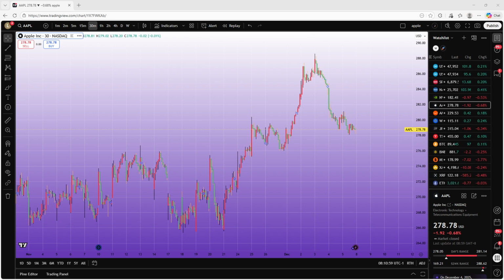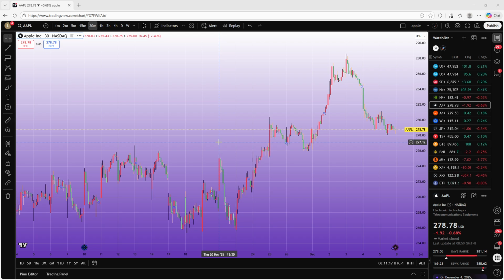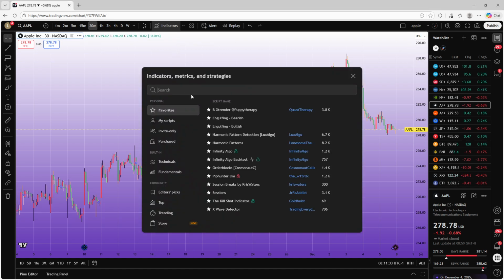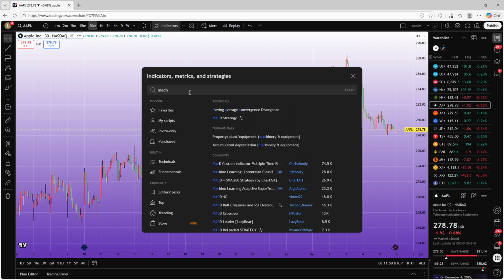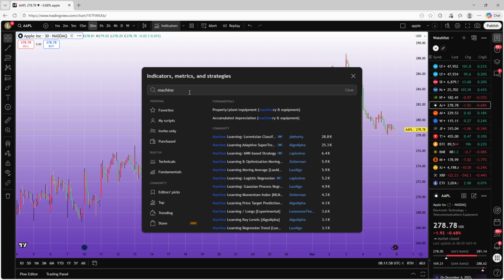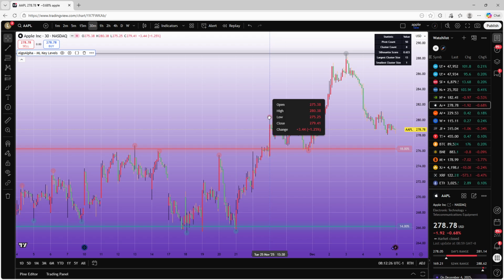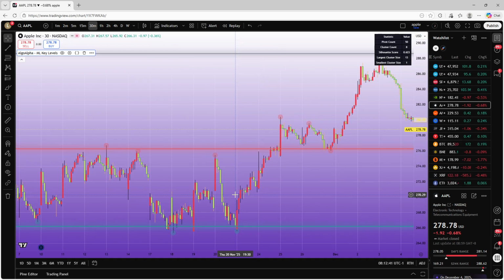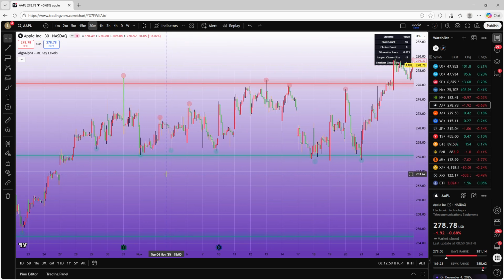How To Add Machine Learning Key Levels In Tradingview (Quick And Easy Guide)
Learn how to add Machine Learning Key Levels in TradingView with this simple and beginner-friendly tutorial.
This step-by-step guide shows you how to use AI-based support and resistance zones with improved accuracy.
Perfect for traders who want smarter data-driven levels and cleaner chart analysis.

Benefits of Machine Learning Key Levels:
✅ Automatically detects key zones using machine learning
✅ Works on all markets and timeframes
✅ Improves precision in entries and exits
✅ Great for beginners and advanced traders
✅ Fully compatible with TradingView strategies